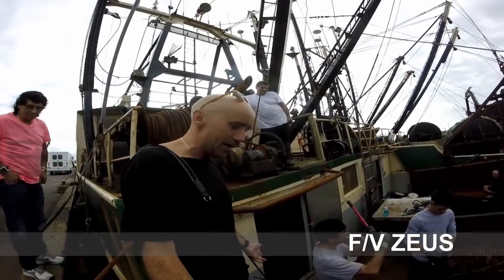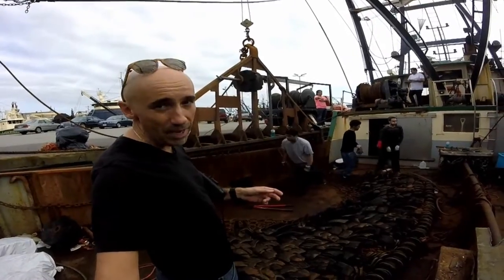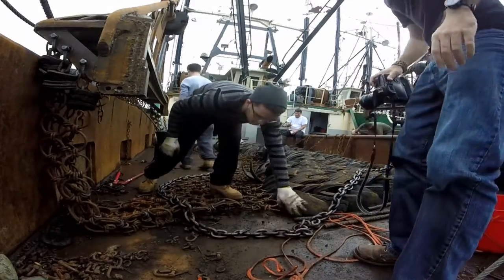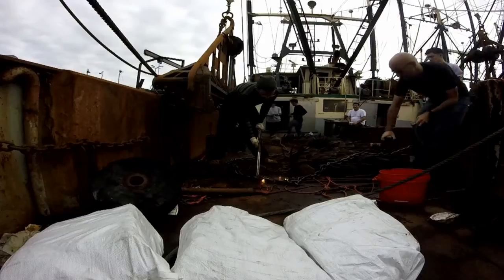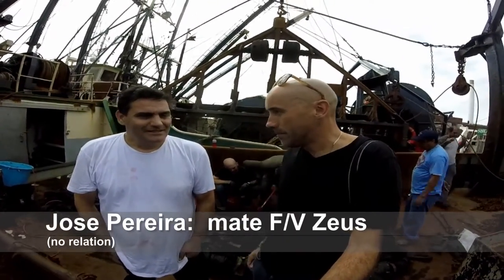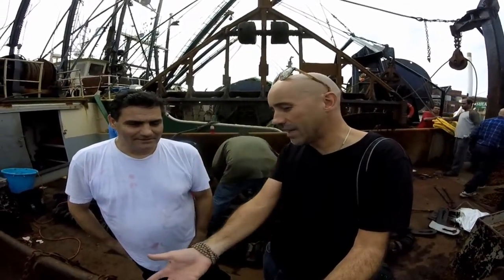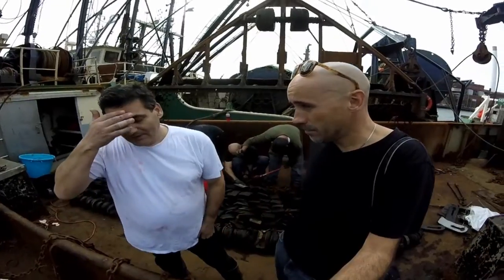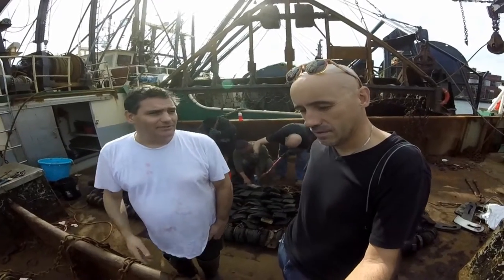Behind the Photo: Scalloper repairs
Standard-Times photographer Peter Pereira narrates one of his photo shoots - crew members making repairs to the New Bedford scallop boat Zeus before it heads back out to sea.